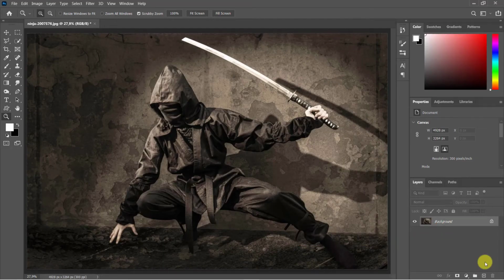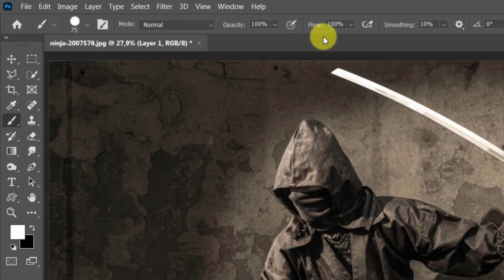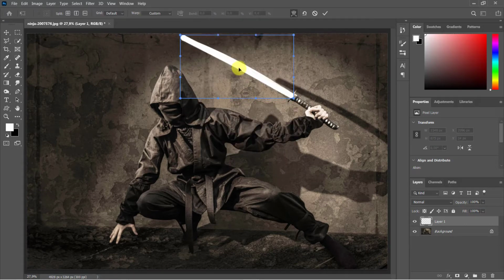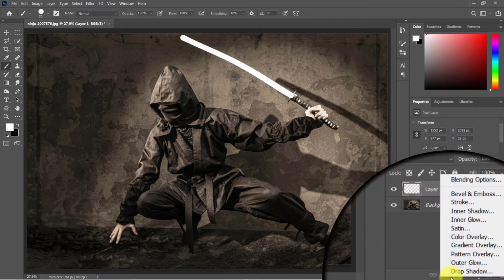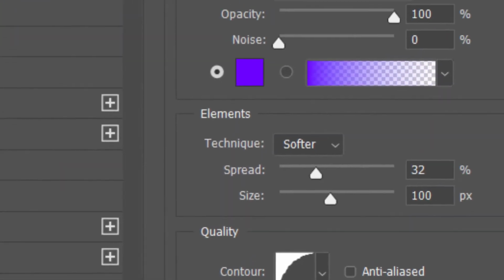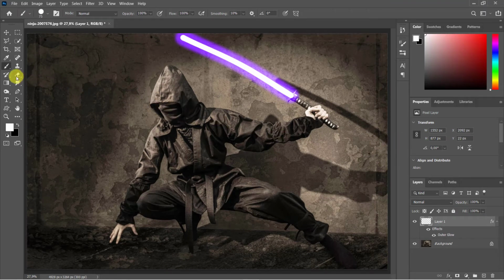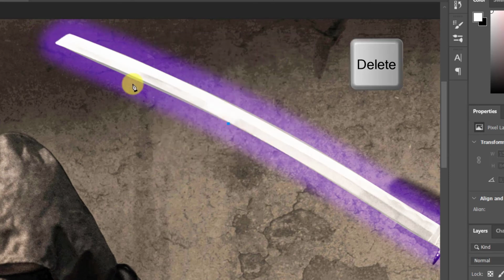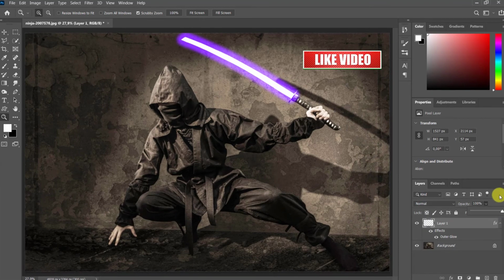Create A Lightsaber Effect in Photoshop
How To Create A Lightsaber Effect in Photoshop